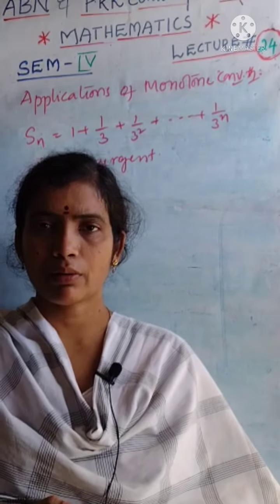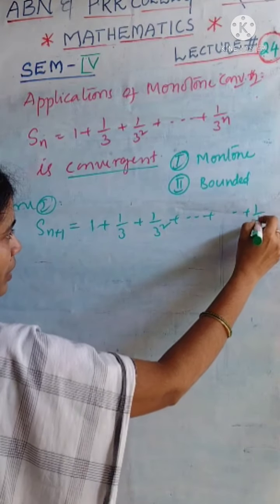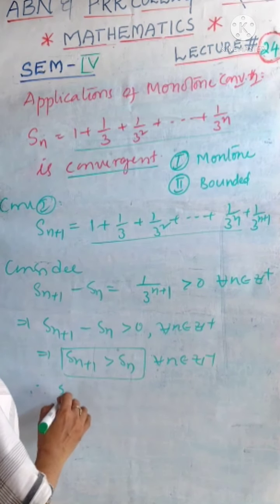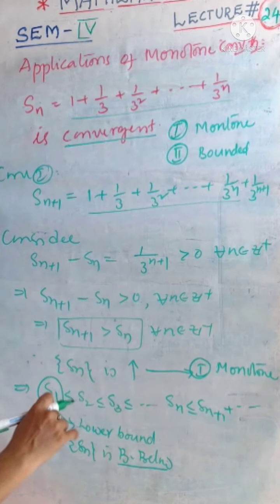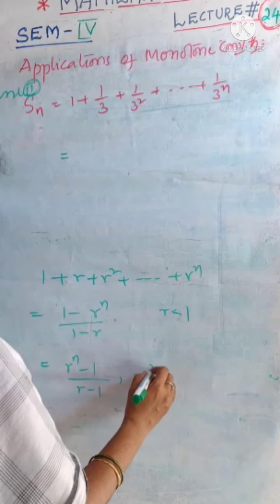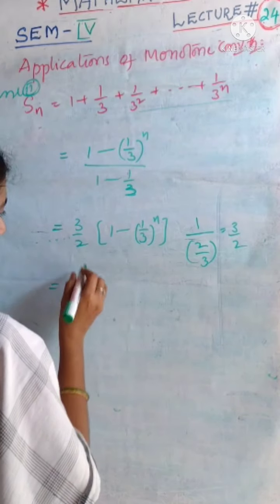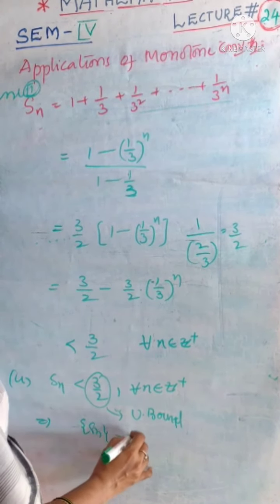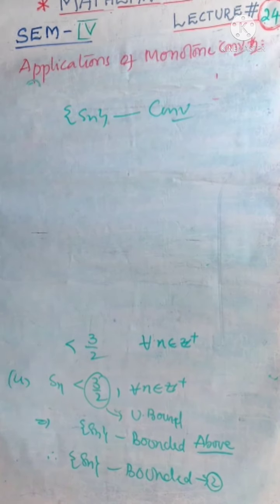Mathematics: Sem#4 Real Analysis Lecture #24